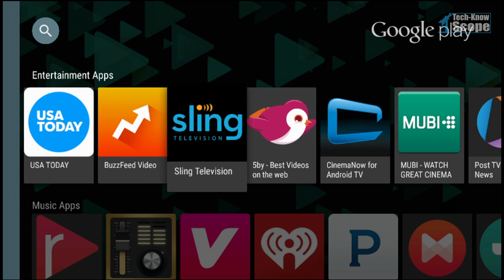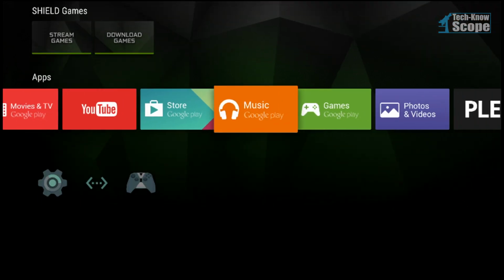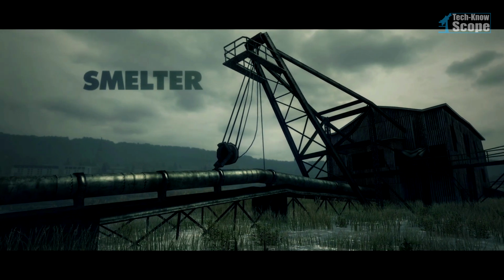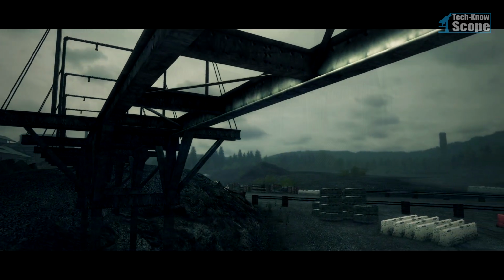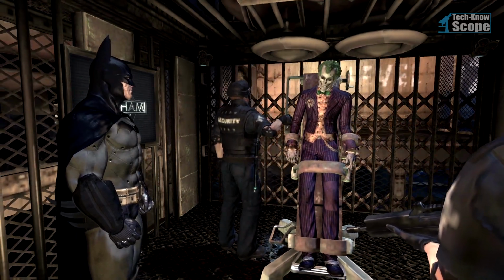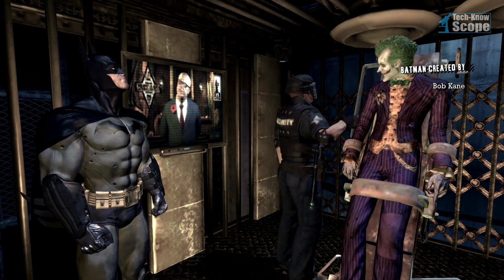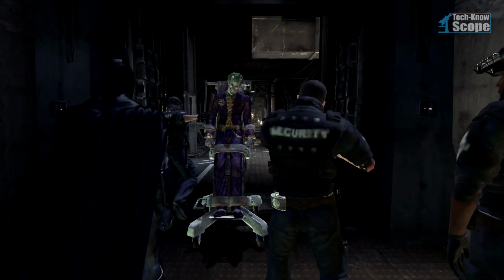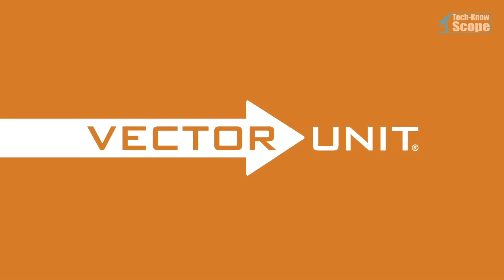▶️ Demo | Nvidia GeForce NOW On-Demand Gaming (GRID)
Nvidia GeForce NOW On-Demand Gaming, formally GRID. Testing Nvidia's GRID Internet game streaming service on Android Shield TV. Is it a traditional console killer?

Console: Nvidia Shield Android TV
Connection: Verizon FiOS 50/50 Mbps

Buying Options (Using these links helps this channel):

Nvidia Shield
Nvidia Shield Pro
Nvidia Shield Remote
Nvidia Shield Controller

Production: TKS Episode 11

BTC: 18Jw6CunPMZmPmP7taLVBB9SCp8ntLUpEo